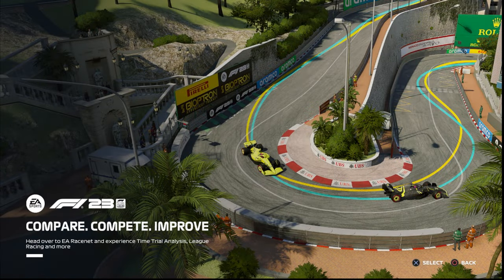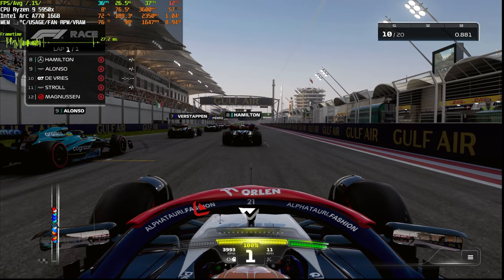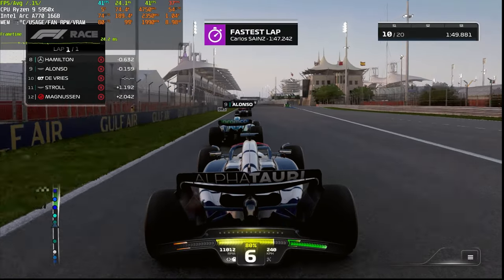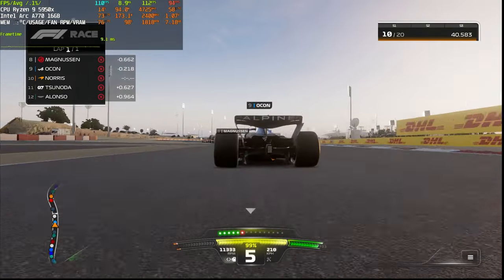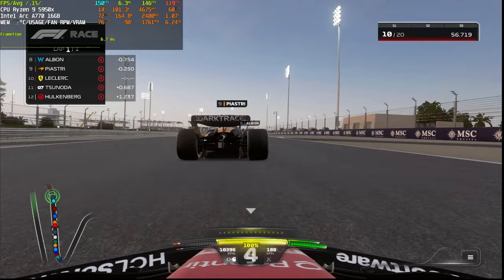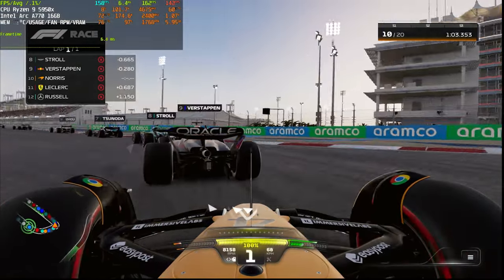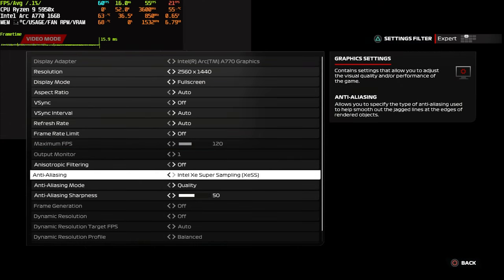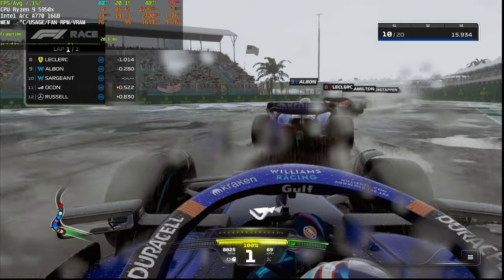F1 2023 Benchmark on Intel Arc A770 16GB [All Presets + XESS @ 1440p]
F1 2023 benchmark on Intel Arc A770 16GB here for you guys :) also probably the first video that showcases XESS in F1 23 and after so long ... do you like racing F1?

Will try to have more frequent videos once I come back from Holiday!

Drivers used: 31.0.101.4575 (NO FAN CONTROL)

Timetables:
0:00 - Ultra High RT Quality Preset
5:15 - High Quality Preset
6:49 - Medium Quality Preset
8:25 - Low Quality Preset
10:20 - Ultra Low Quality Preset
11:55 - Ultra High RT Quality Preset + XESS Quality
15:49 - Ultra High RT Quality Preset + XESS Balanced
17:48 - Ultra High RT Quality Preset + XESS Performance